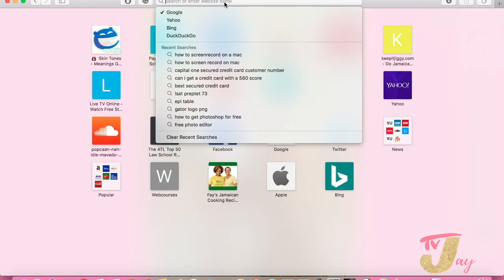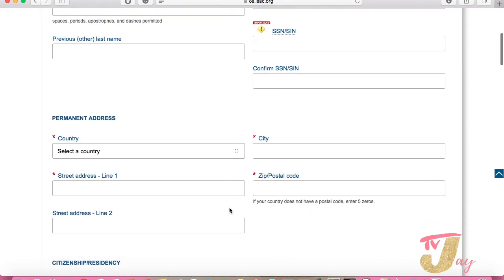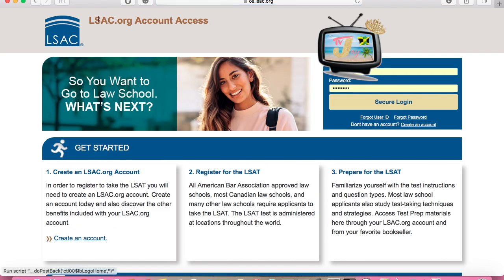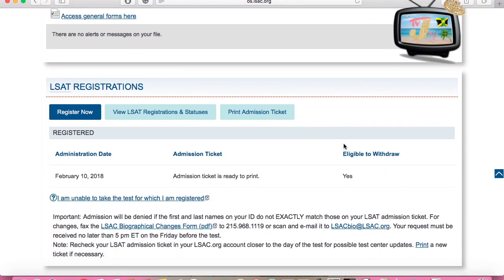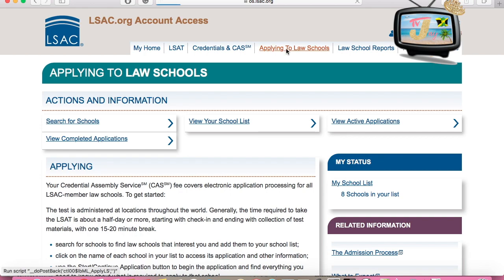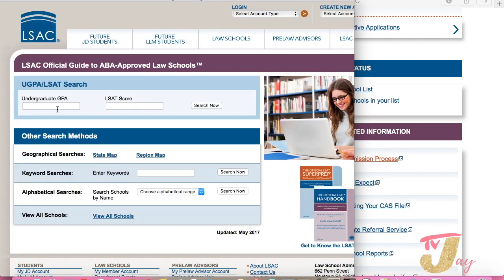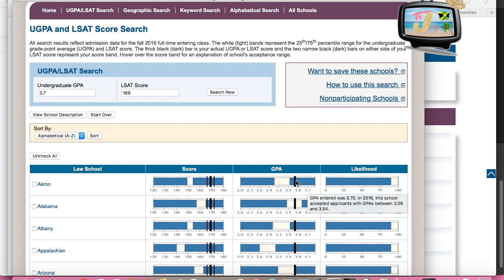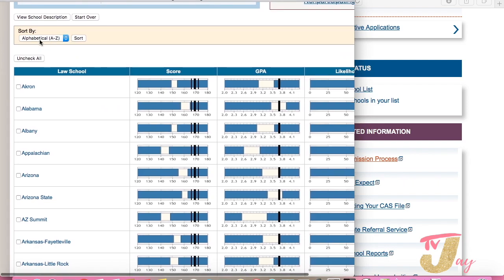Applying to Law School : Creating a LSAC account + BONUS School Acceptance Predictor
Hey guys! This video is a step by step visual of how to complete the first step of applying to law school; creating a LSAC account! Watch until the end to see how you can get an estimate of what LSAT score and UGPA you will need to get accepted into your dream school!

Create new account as: Future JD Student

Song: Chronixx- Likes
Instrumental Remake by: Lesspree Boss on YT